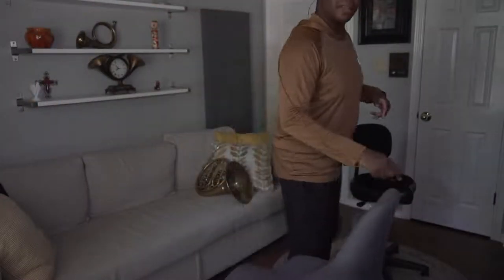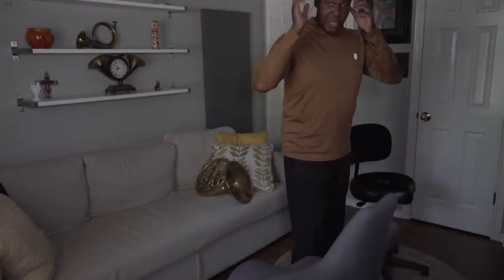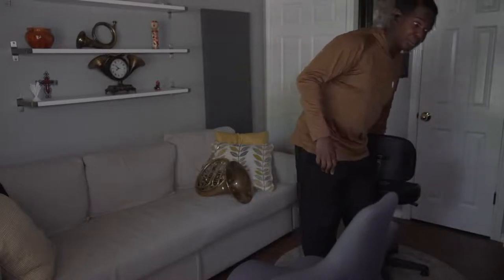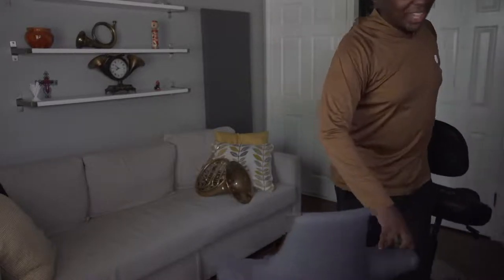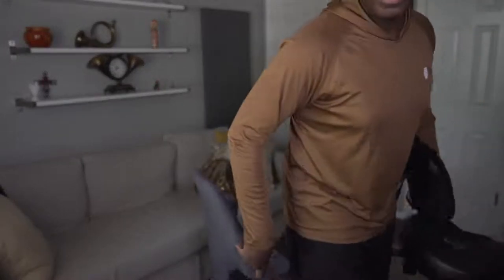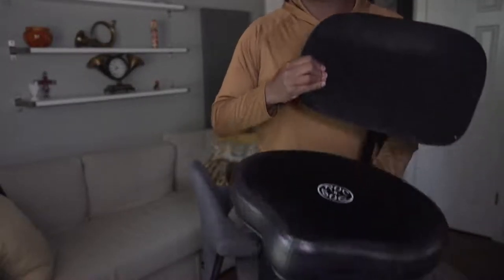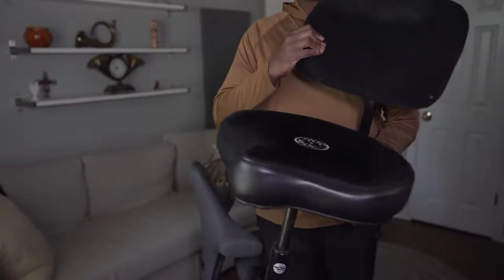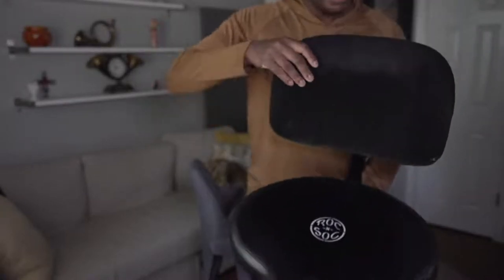The Tools We Use to Maximize Our Practice Sessions with Mark Houghton and Dr. Derek J. Wright